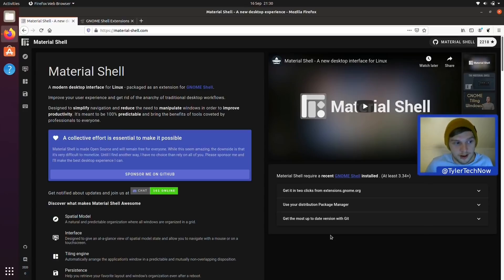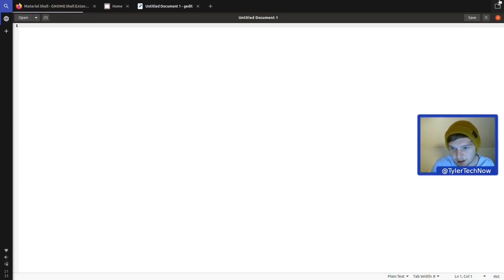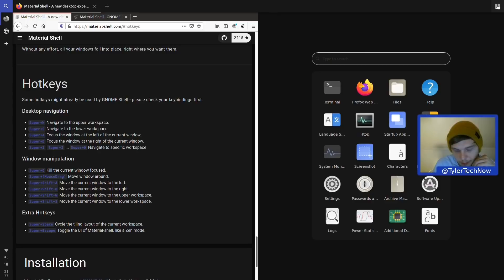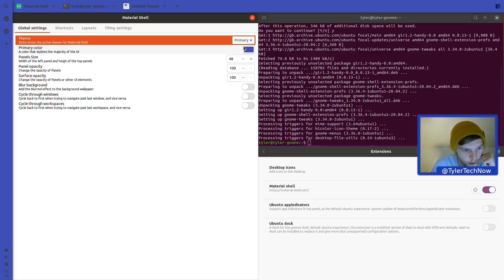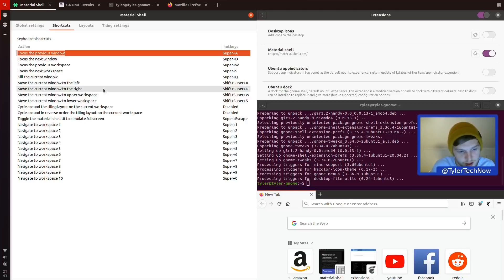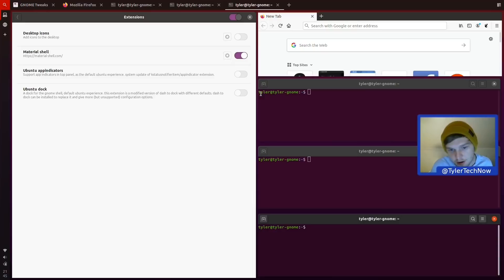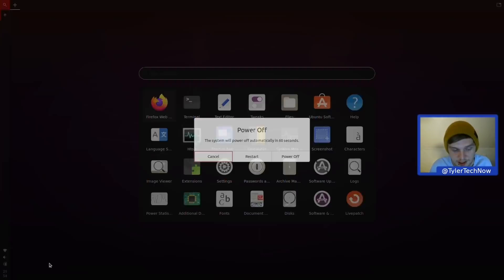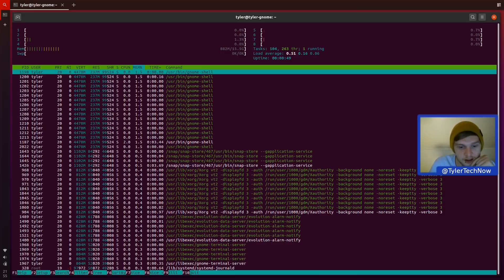Material Shell | Supercharge Your GNOME Desktop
Material Shell is a GNOME extension that completely transforms the look and feel of the GNOME desktop. It's aim is to make interacting with your desktop more fluid in order to boost your productivity. It does this in a few ways such as using an intelligent interface as well as ability to tile windows. It also has persistence across reboots which means your favourite layout will be easily retrievable.